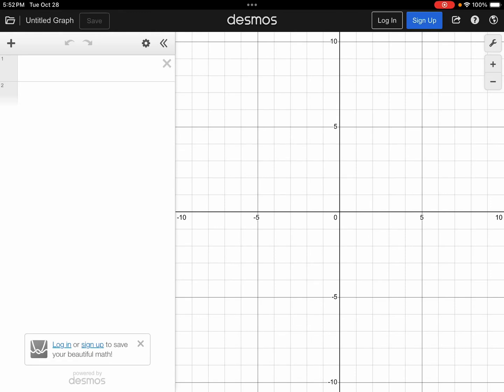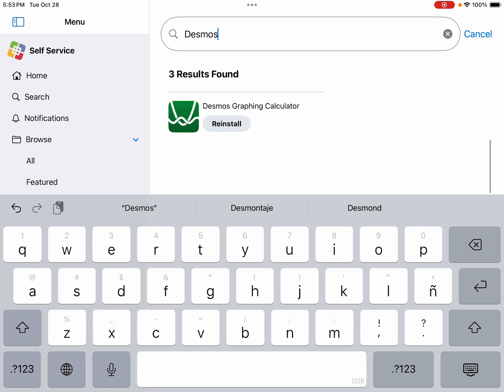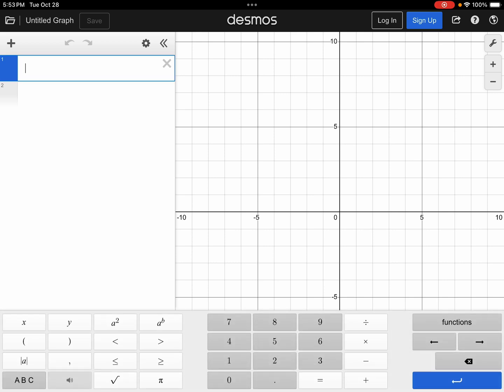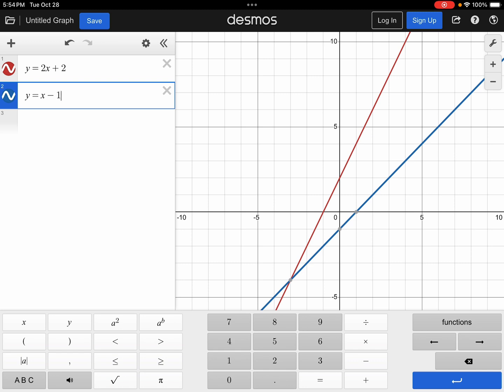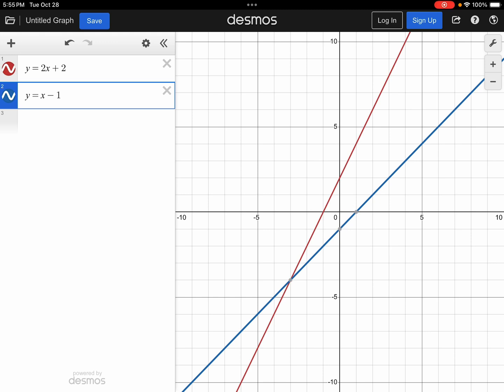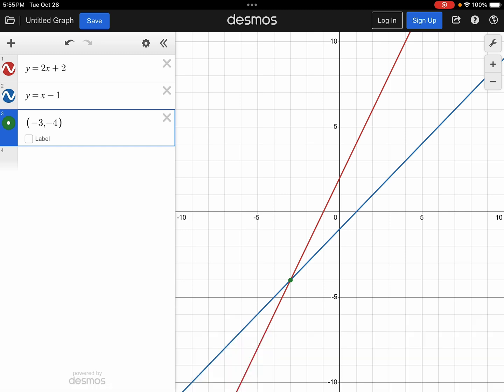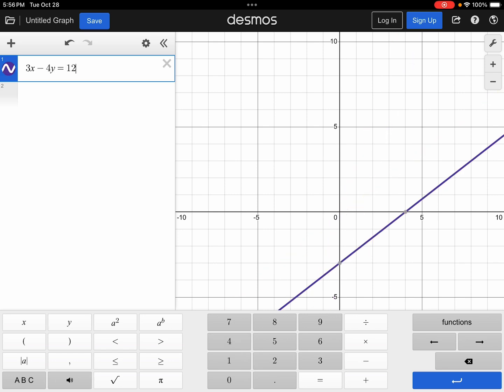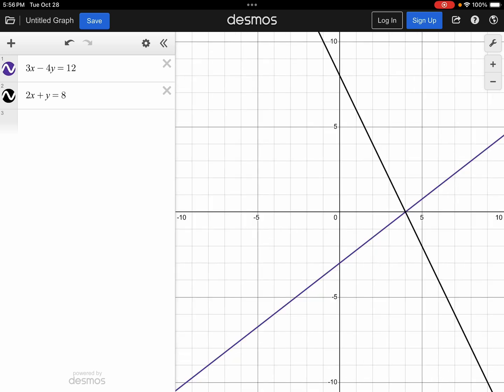Solving Systems of Equations by Graphing Using Desmos